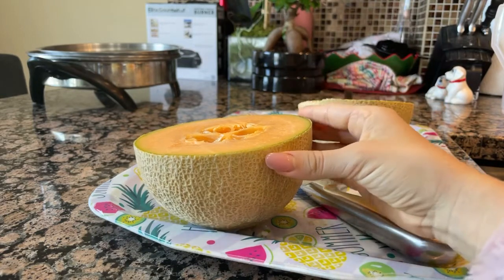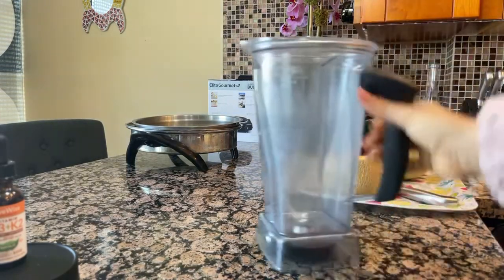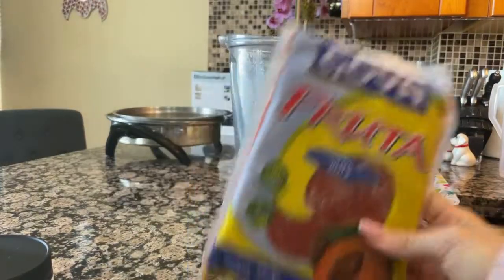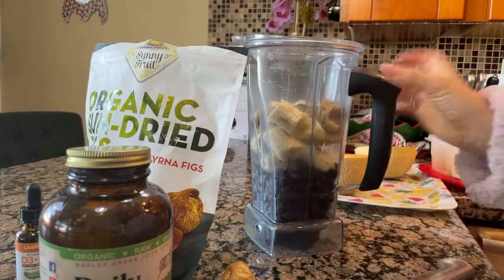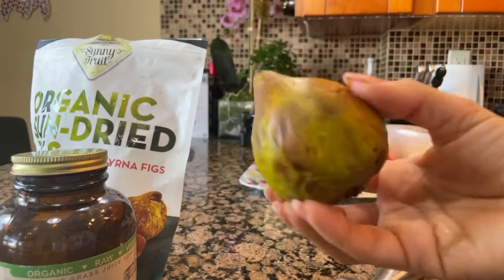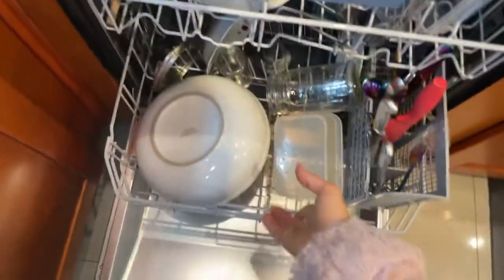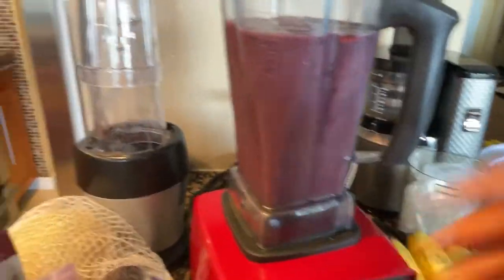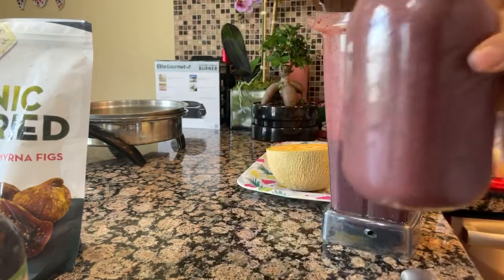Antioxidant Rich Energizing Smoothie + How To Know When A Cantaloupe Is Ripe | Mornings With Ms.Fit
🍉For a FREE copy of my new book "100 Deliciously Fun and Easy Raw Vegan Recipes" Go

🍉Want to get healthier and lose weight easily while still satisfying your sweet tooth?! Check out Ms.FitVegan's Guide To Tropical & Exotic Fruit Guide: A Comprehensive Guide on How to Source, Choose, Ripen and Eat High-Quality Exotic and Tropical Fruit!

🍉Check out my SUPER Cute watermelon t-shirts, tank tops, baby onesies + hoodies

Check Out The Links BELOW For More Fruity Motivation baby!

🍉Ms.FitVegan's Introduction To The Raw Vegan Lifestyle + A 7 Day Meal Plan

Check out Fruit Is Life! My Exotic Tropical Fruit company specializing in high-quality locally grown organic exotic and tropical fruit platters for events!

CAMERA GEAR I USE:
🍉Vlogging tripod
🍉Filming Tripod

Check out DGB (Daily Green Boost) for the best barley grass juice powder on earth!

🍉Are you tired of stopping and starting? Are you tired of lying to yourself and letting yourself down? What would it mean to you to finally achieve your goals? How would your life be different if you could turn your dreams into reality? What would that feel like?

I can help! As an Accountability Coach, I help my clients stay accountable through weekly coaching calls and daily texts to make sure we turn your goals into reality! EVERY client who works with me achieves their goals OR THEY RECEIVE THEIR MONEY BACK! 100% GUARANTEED!

This is an exclusive offer as I only work with 4 people per month.

Let’s Go 🍉🏆🏆🏆🏆🍉

🍉 My dream is to one day have my own Organic + Vegan Restaurant serving the most delicious and healthiest food you've ever experienced in your life! I really would love to help people feel more energetic, live their best life possible, make choices from a place of love, be more productive and start to live every day with purpose and passion and at my restaurant, we are going to make this happen!

🍉An even better way that you can show support is to follow a vegan diet. My goal is to inspire one billion people to no longer support animal abuse. Every time we purchase a dead animal body part, we are paying others to hurt and kill animals. Please consider going vegan today. It will be the absolute best decision of your life. I guarantee it!

Love,

Jeannette | @Ms.FitVegan

SEO: meditation, energy, guided meditation, visualization, fruit, raw vegan, vegan, raw, health, healthy, fruit ripening, ripe fruit, recipes, go vegan, vegan healthy, ms.fitvegan, how to know when fruit is ripe, how to know when melon are ripe, msfitvegan, fit, nutrition, healing, detox, cleansing, fullyraw, medical medium, exotic fruit, weight loss, diet, shaving, shave, fruitarian